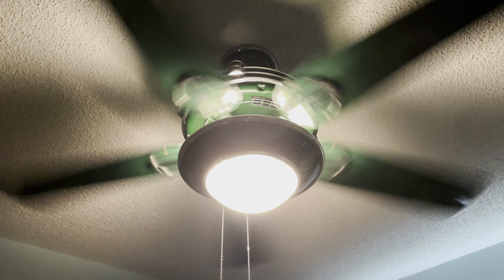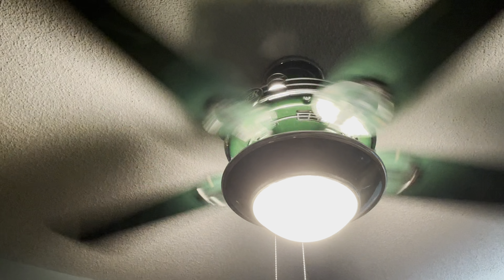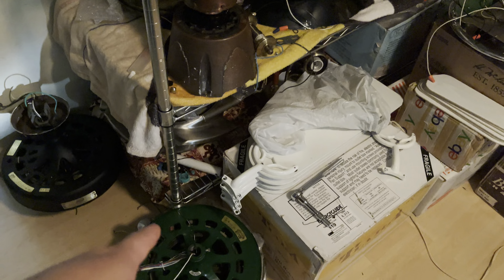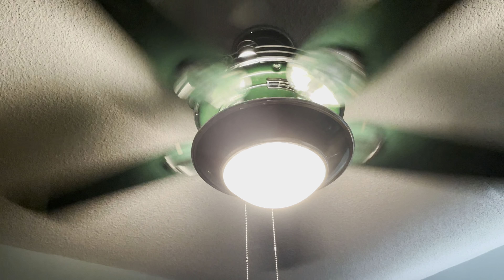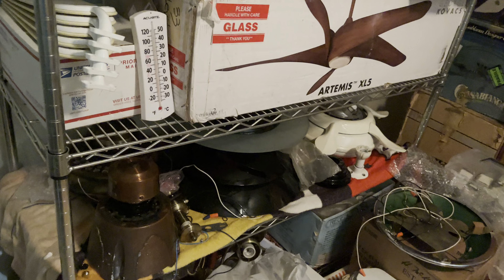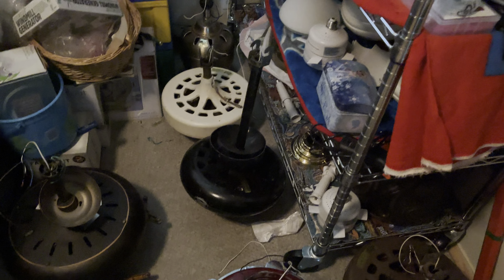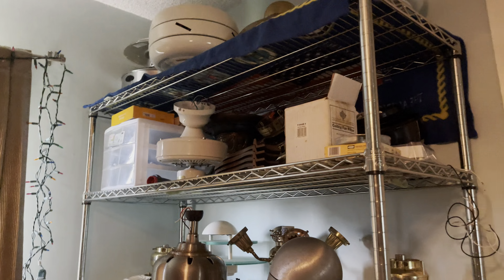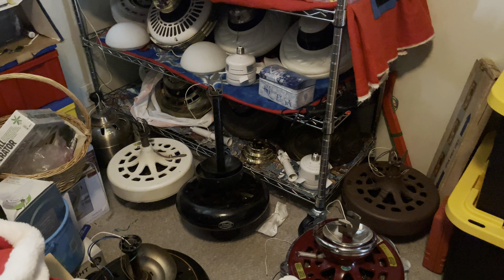How fan demos might change and how things are going to run on this channel